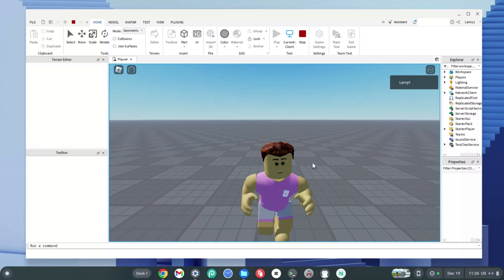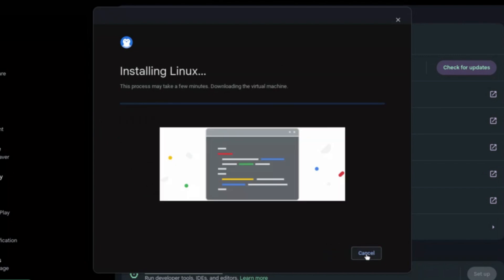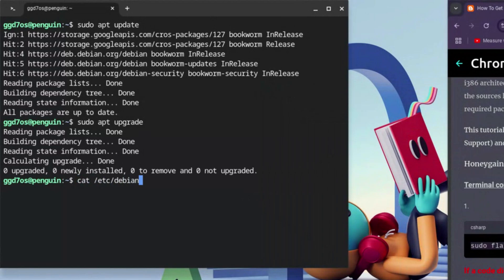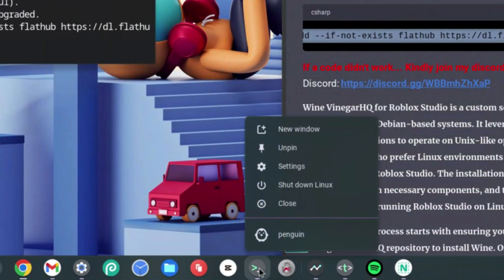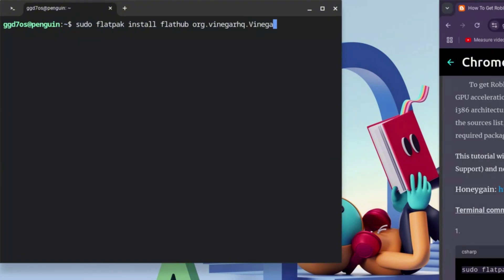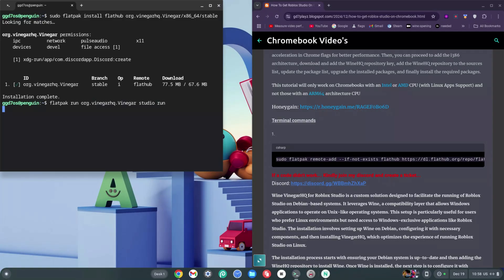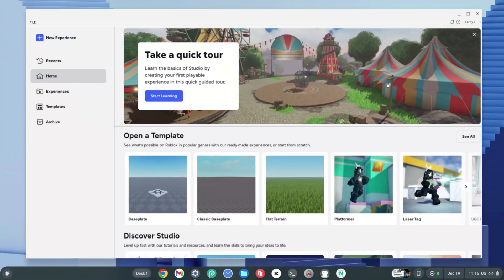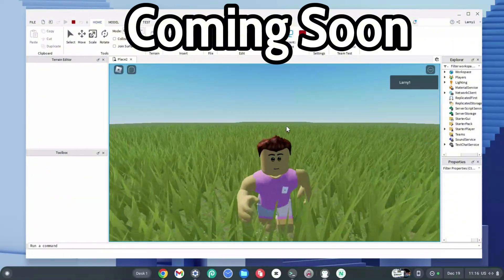How To Get Roblox Studio On Chromebook | (2025) EASY!!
How To Get Roblox Studio On Chromebook 2025.  I'll show you How To Get Roblox Studio On Chromebook with Linux 2025 in today's video. This should work on every Chromebook os/Chrome os and is super easy
*How To Get Roblox Studio On Chromebook without Linux 2025 is currently impossible*
0:00 - 0:08 How to get Roblox Studio on Chromebook 2025
0:08 - 0:50 How to open terminal on Chromebook without Linux
0:50 - 1:07 How to open Linux terminal on school Chromebook
1:07 - 4:10 How to Download Roblox Studio on Chromebook
4:10 - 5:30 How to install Roblox Studio on Chromebook
5:30 - 6:02 Can you get Roblox Studio on Chromebook